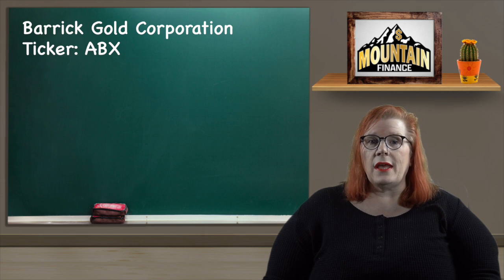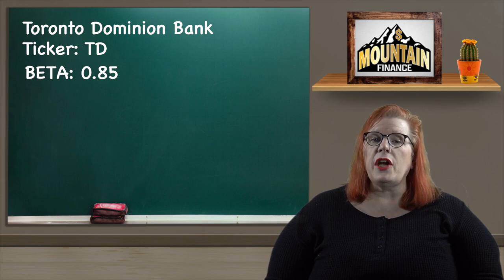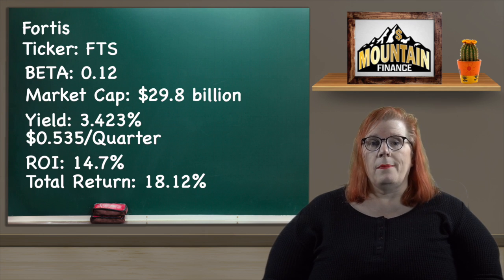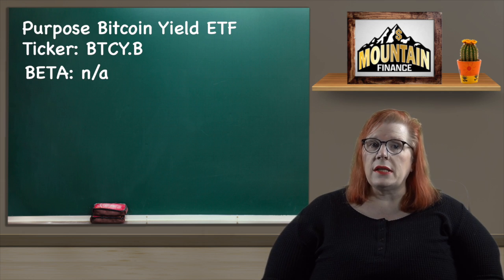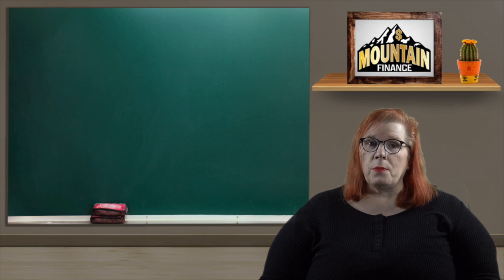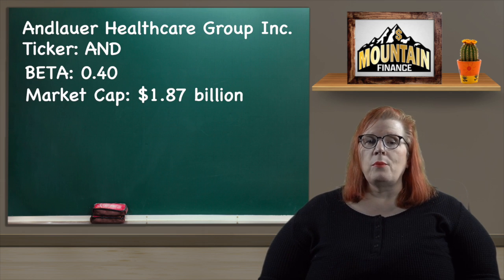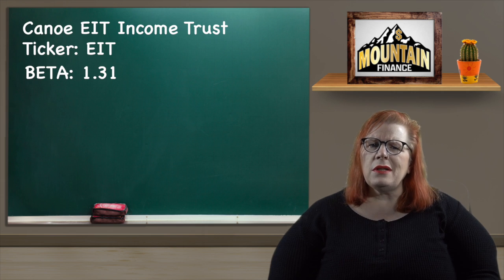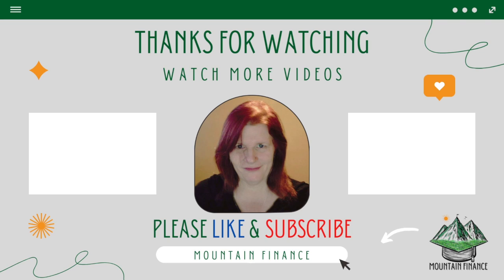What if I could only have 10 stocks? | Canadian Edition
In this video I will build a 10 stock portfolio with diversification, recession proofing, and some passive income too.

CONNECT

SUPPORT

~Wealthsimple Trade Earn up to $3000 when you sign up and fund your account.

~Shakepay Receive $30 when you sign up and purchase $100 worth of crypto.

~EQBANK Earn $20 when you sign up and deposit $100 into your new account.

~Ledger Hardware Wallets The Most secure way to store your crypto.

BOOKS

~Rich Dad Poor Dad
~Wealthing Like Rabbits
~The Bitcoin Standard
~The Price of Tomorrow
~Trading in the Zone
~The Intelligent Investor
~The Simple Path to Wealth
~Options Trading for Dummies
~Day Trading For Canadians For Dummies